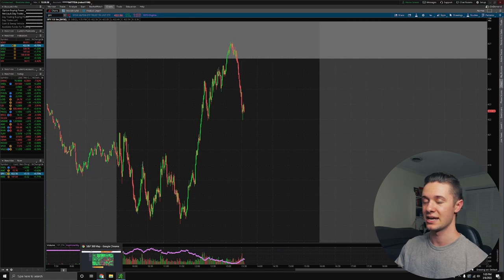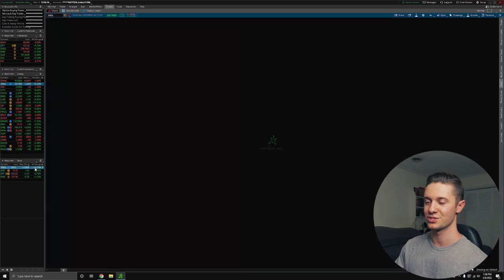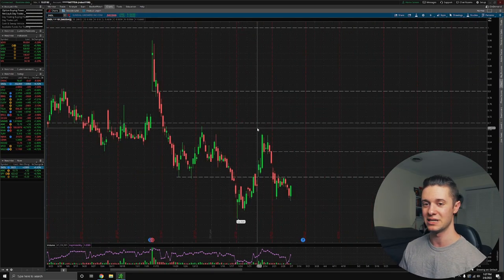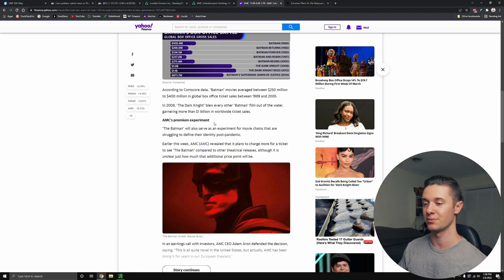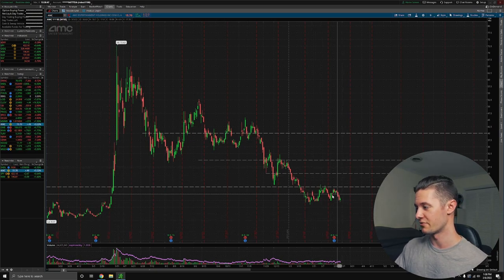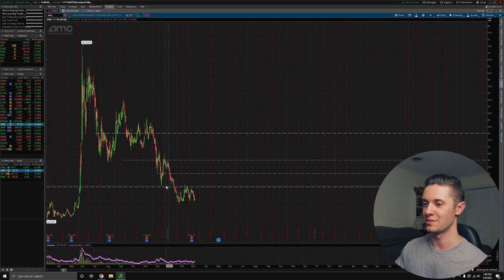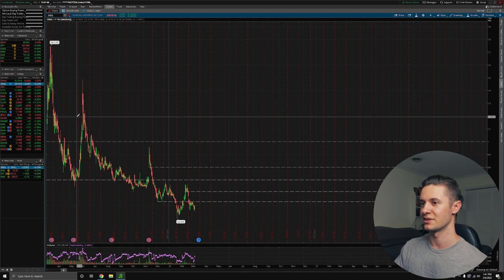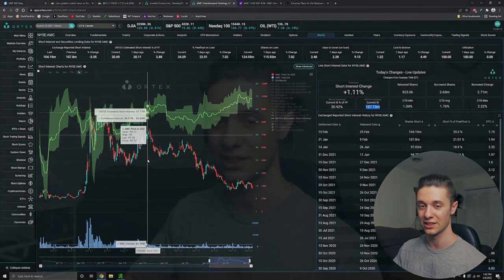AMC-SNDL | BEATING THE SHORTS 2022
(Join our Yotta pool "Rob's Pool" with invite code: RobAlmasi)